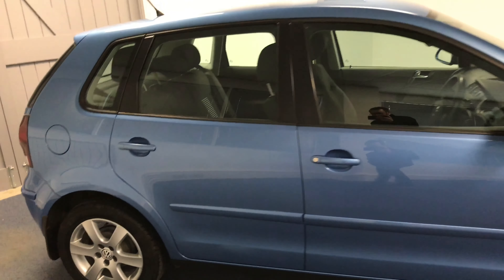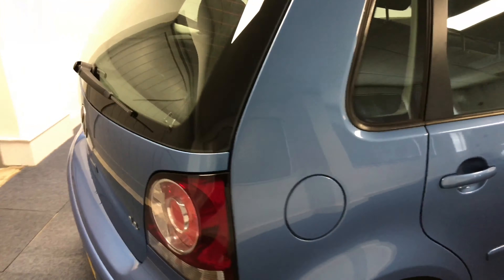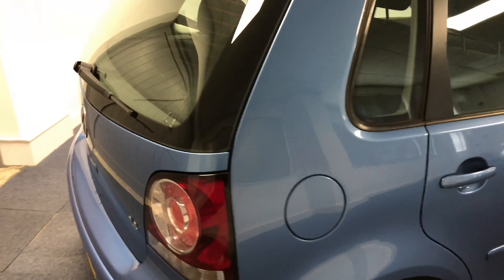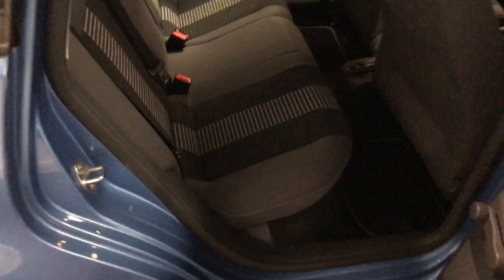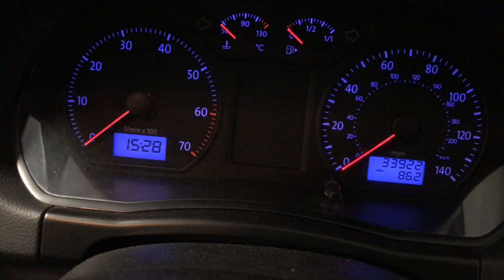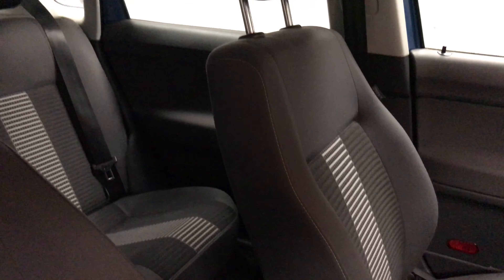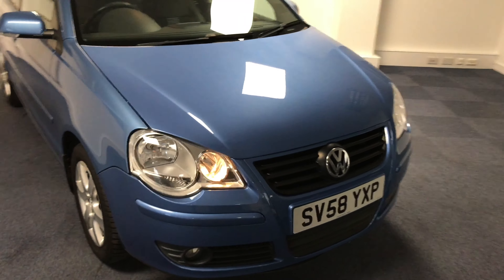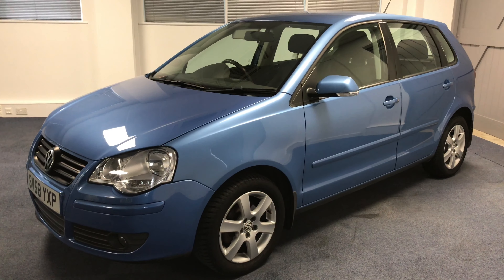VW Polo 1.4 Match 2008 with only 34,000 Miles!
Quattro Tech Cars presents this extremely low mileage VW Polo